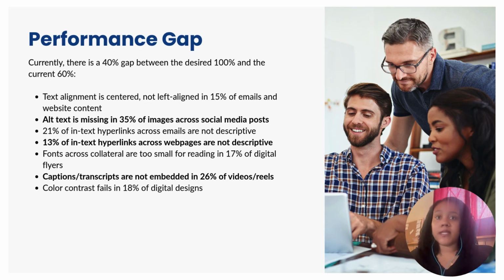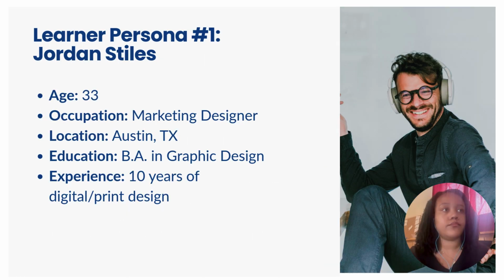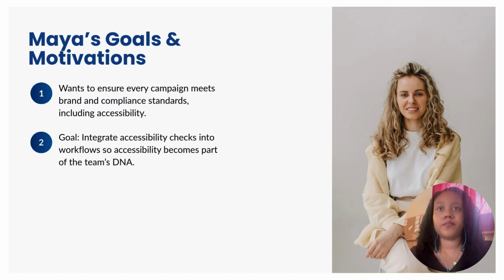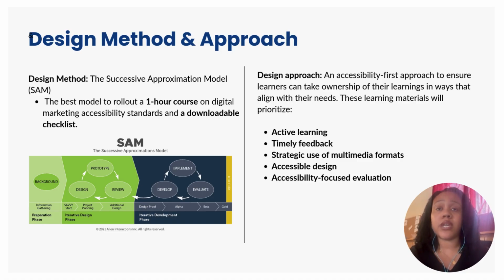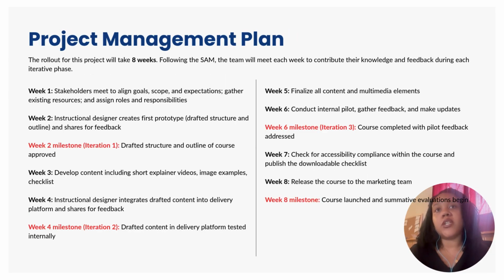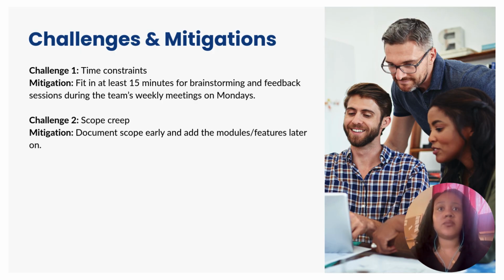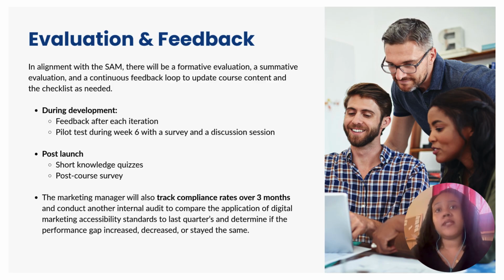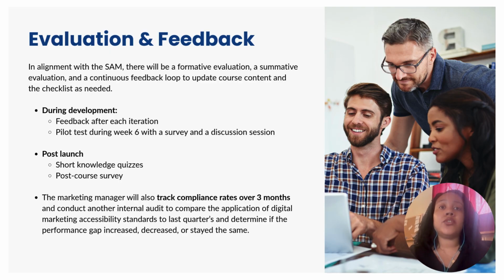EID610 Final Learning Plan Presentation Ashley Brown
Feel free to turn on captions or select "Show Transcript" below to follow along.